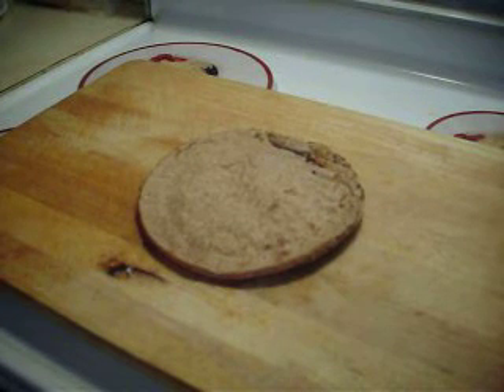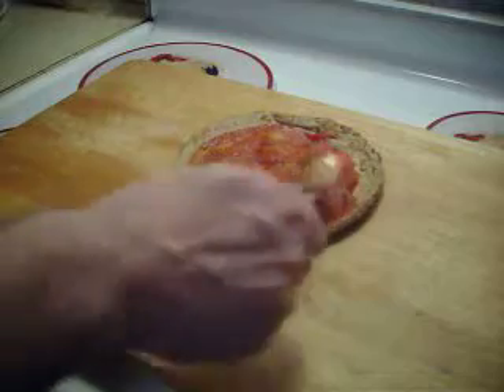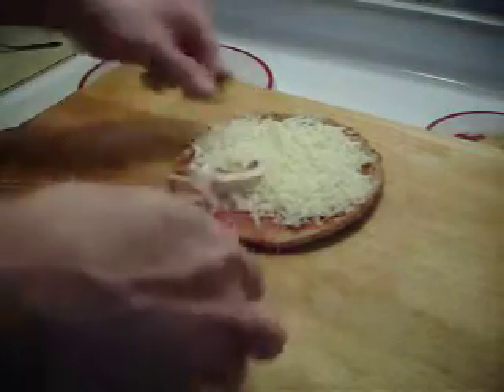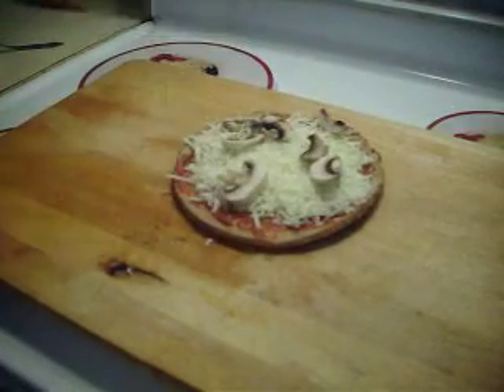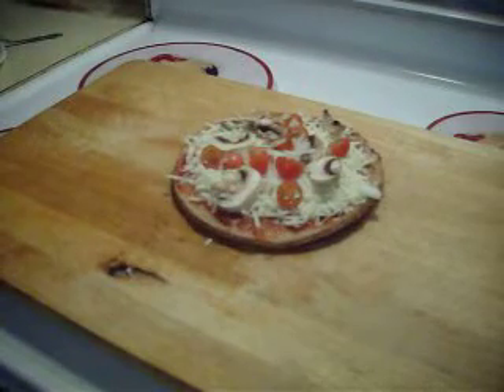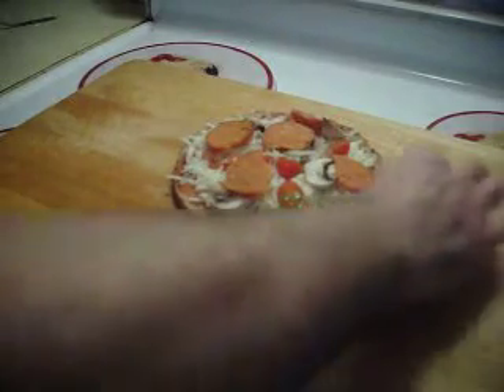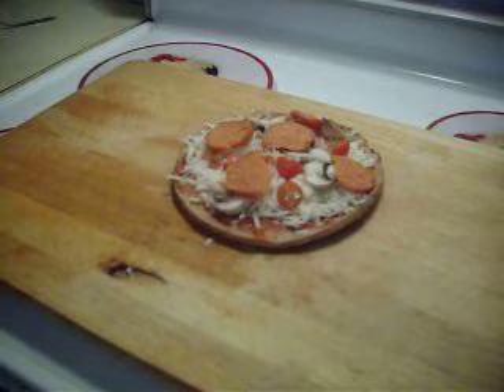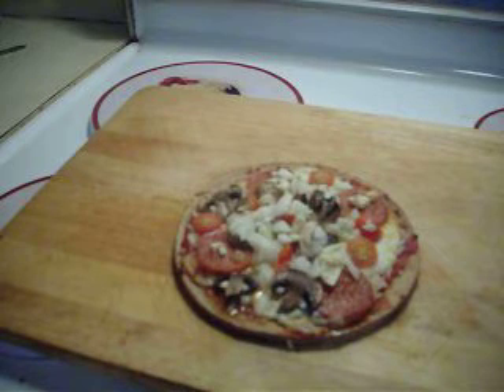BOBOLI PIZZA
the making of boboli pizza..with mushrooms mozz cheese garlic onions cherry tomatoes pepperoni